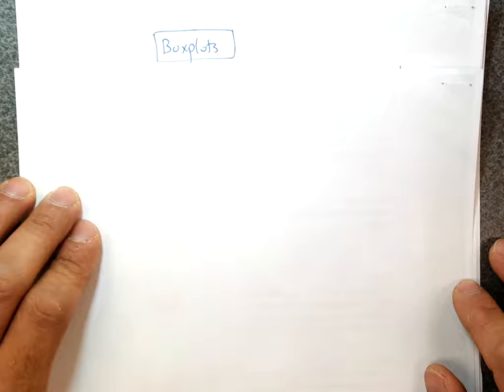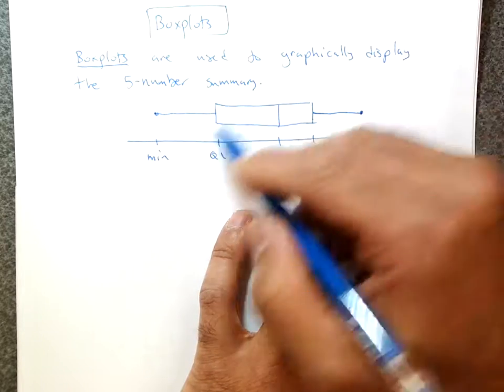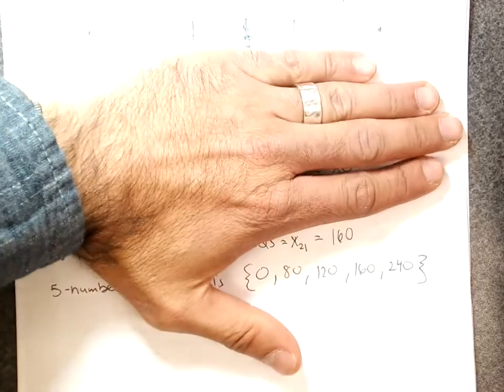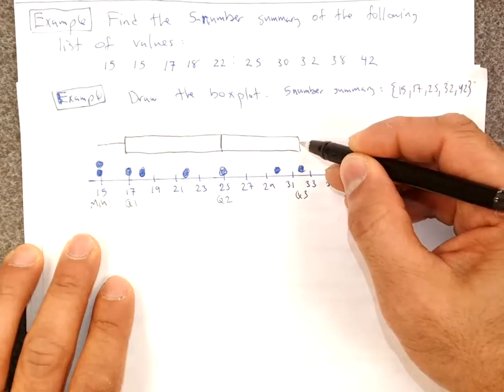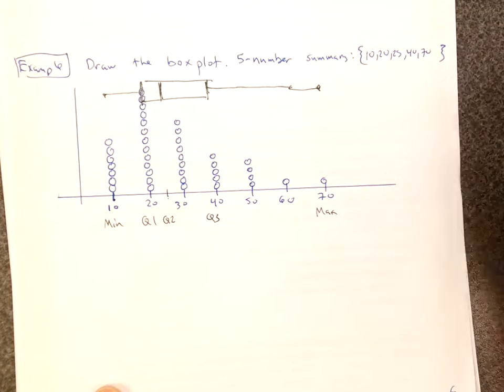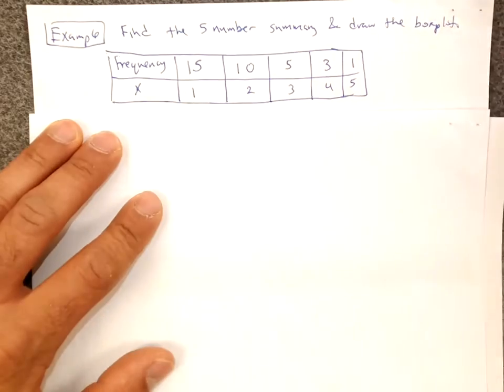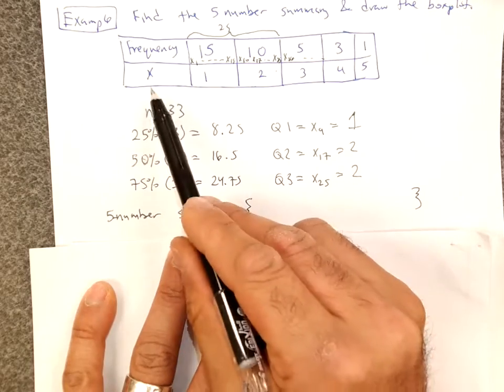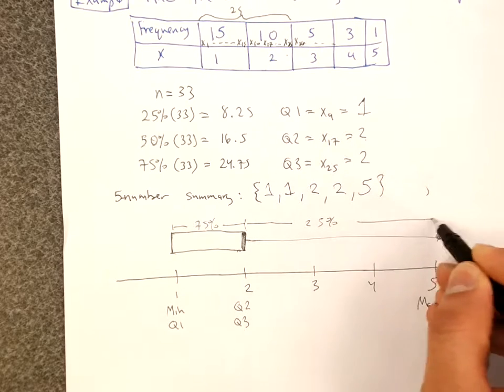5 Number Summary Boxplots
Drawing boxplots from a 5-number summary.